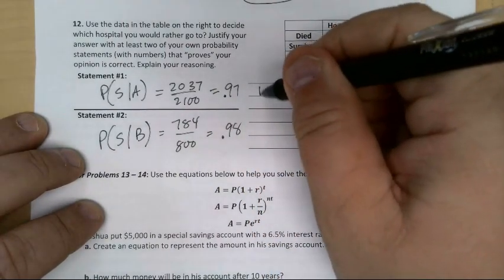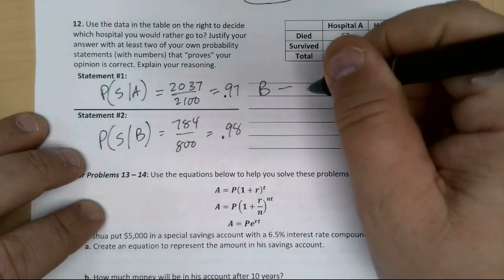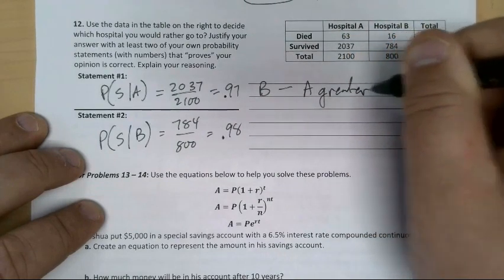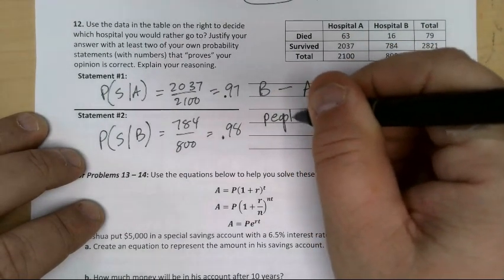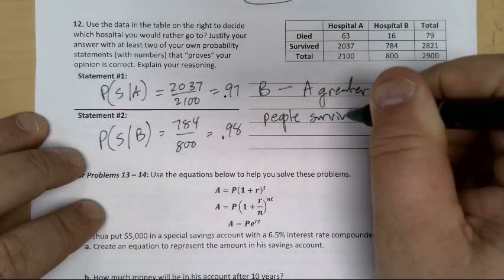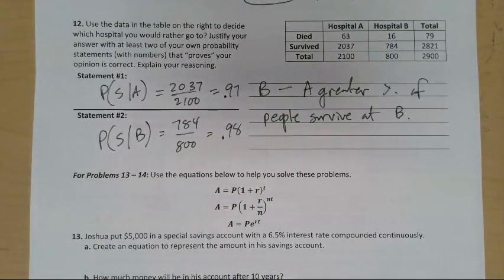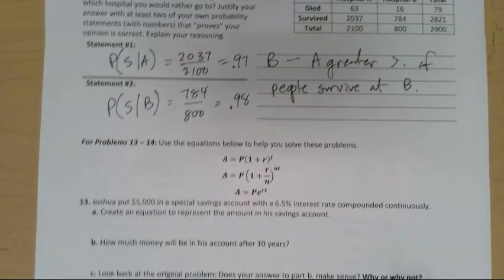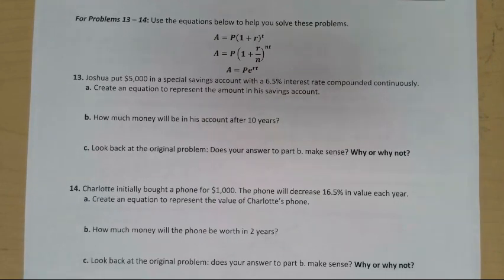Qtr 4 Final (probability) pg 3